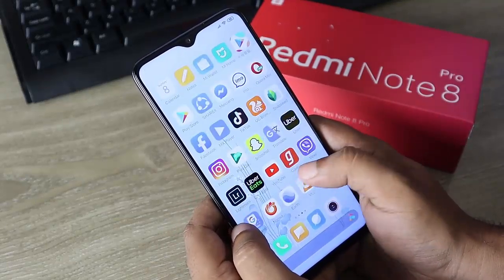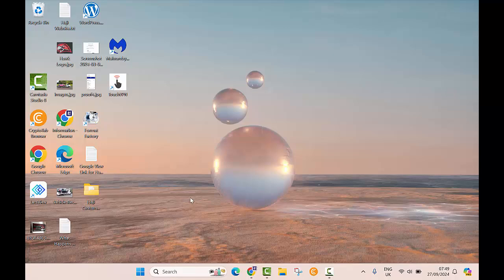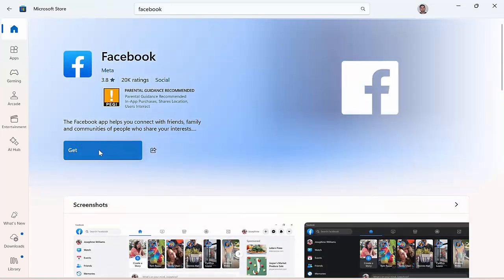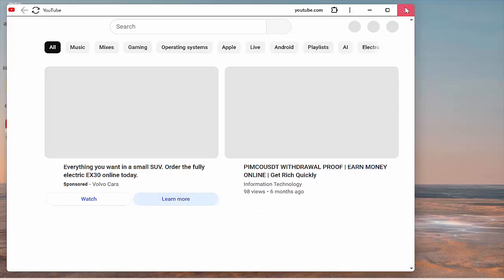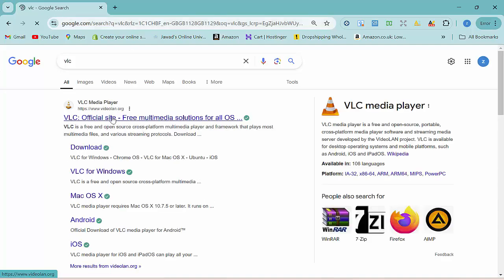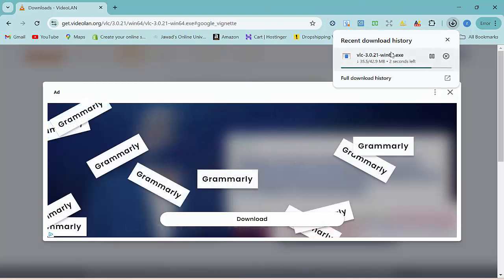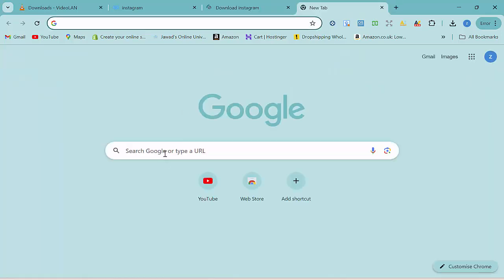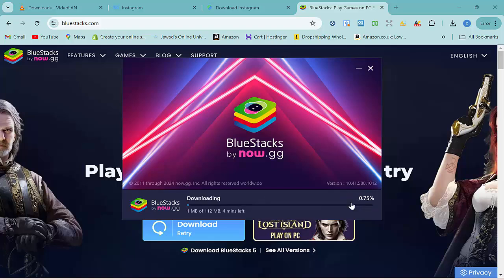Get Android Apps on Your Windows Laptop WITHOUT HASSLE!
In this video, you'll learn how to install android phone applications on your windows laptop. It's quiet easy; just follow the simple video and if you have any question, don't hasitate to leave a comment under the tutorial.

Timeline:
00:01 Instroduction; how to install android apps on your windows laptop.
00:47 What apps are installed on your laptop or pc
01:10 How to find microsoft store on your computer or laptop
01:30 How to install facebook on your computer or laptop
01:55 How to Install Google Apps on your laptop
02:08 How to Install Google Chrome from Microsoft Edge Browser
02:40 How to Install YouTube on your Laptop or computer
03:10 How to download any app or software from filehippo or softonic website
05:00 How to install bluestacks on your window

laptop apps download
how to download and install an app in laptop or pc
how to download app in laptop
how to install app in laptop
laptop me app kaise download kare
how to download apps on laptop
how to download apps in laptop
how to download apps on laptop windows 10
laptop software download
how to download app on laptop windows 10
how to download apps in laptop windows 10
how to install google play store app on pc or laptop
how to download apps on laptop in hindi
how to download software

Information Technology